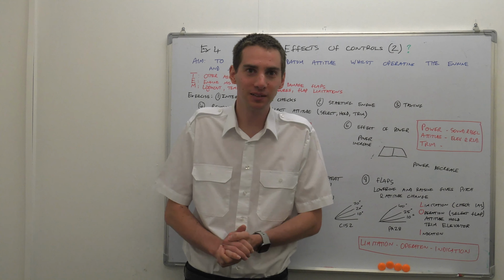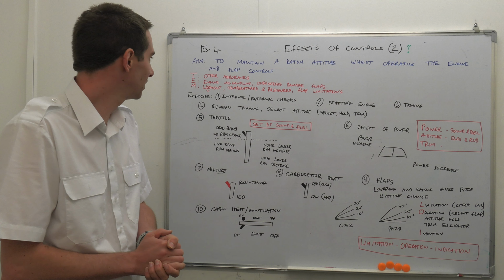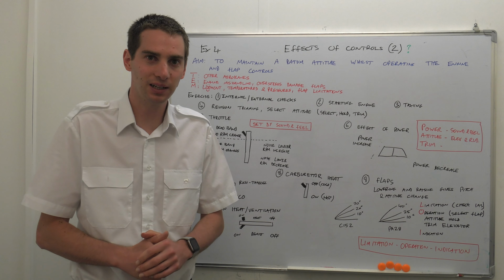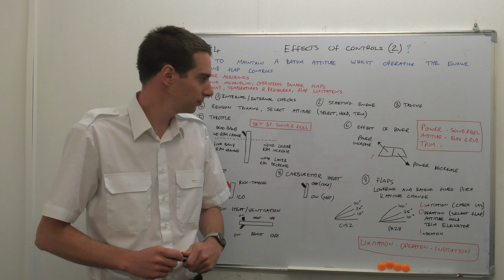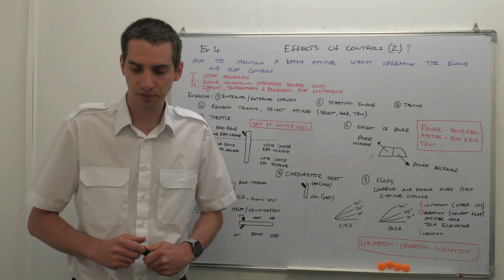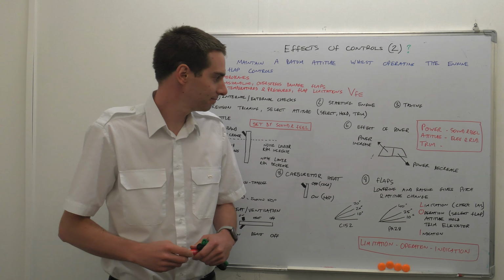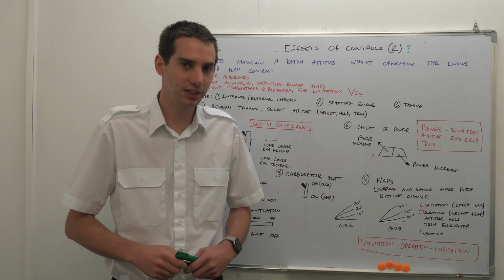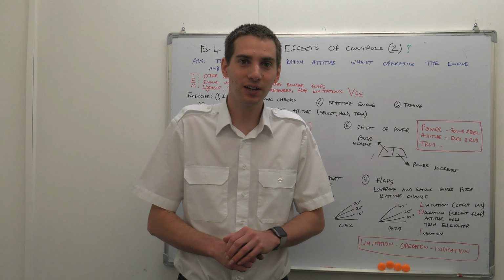PPLA and LAPL Excersise 4 part 2 The effects of control